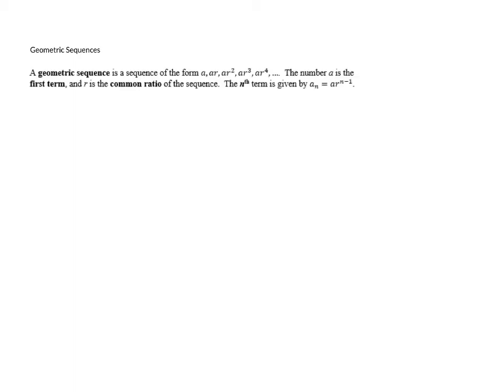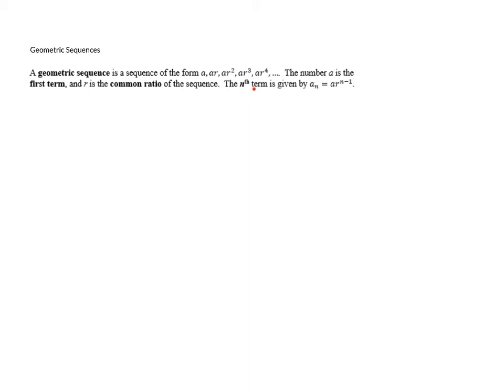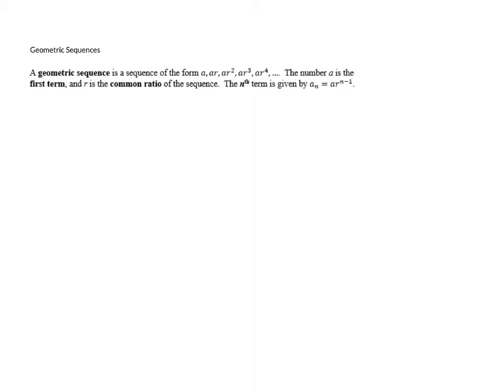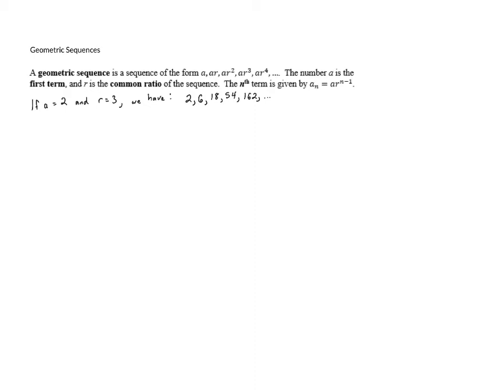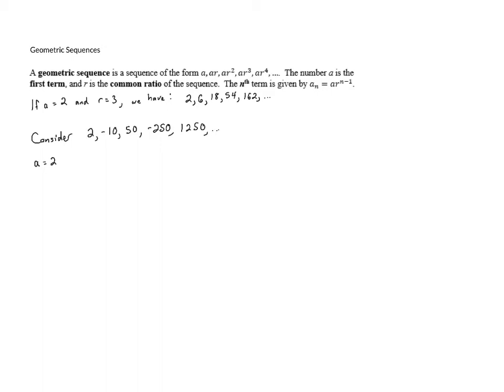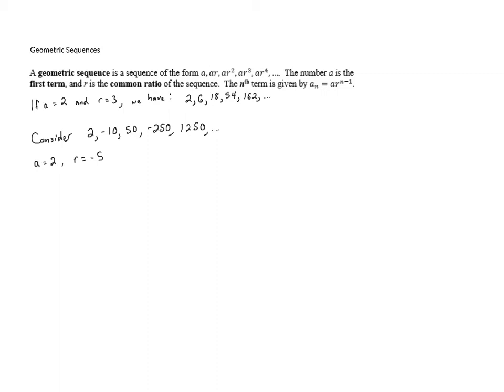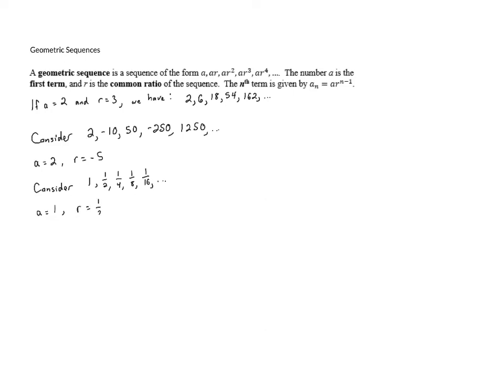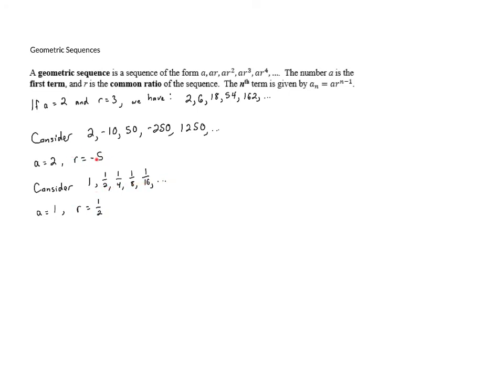M9090SN82 - Geometric Sequences (Part 1)